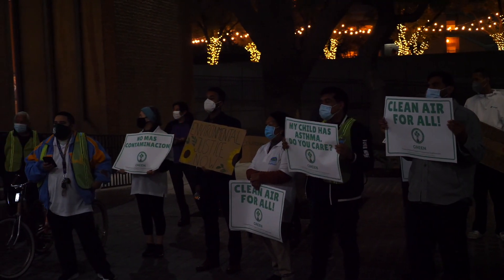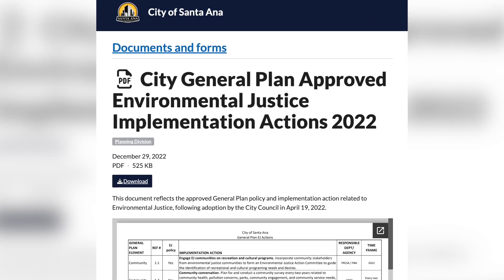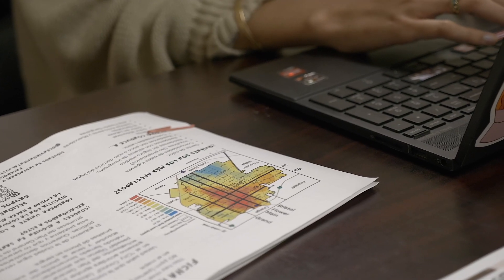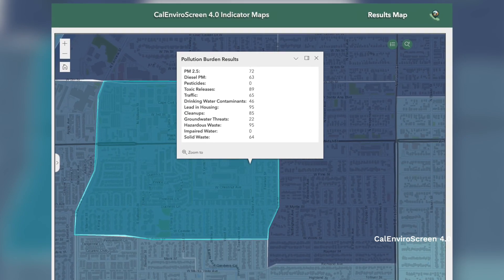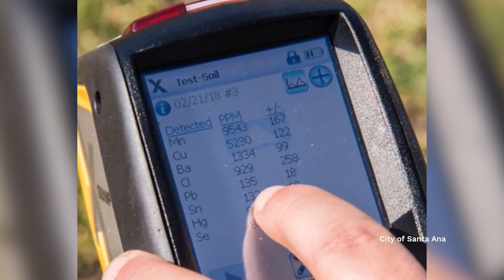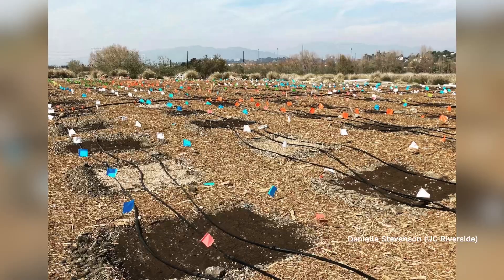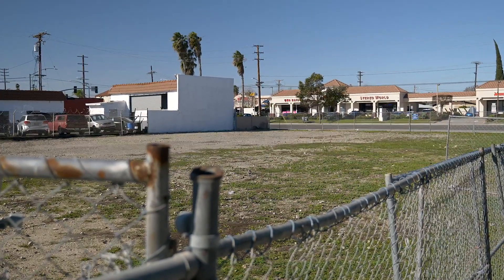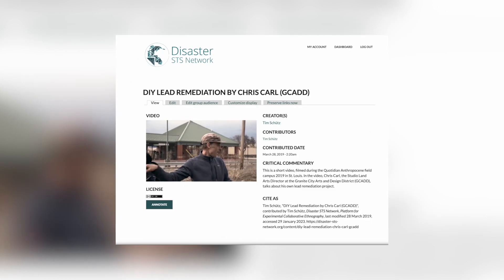Civic Bioremediation: Building a Network of Soil Practicioners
In our Phase I video we demonstrated how historical mapping can be used to better understand the sources of soil-lead contamination in Santa Ana, California. This approach widened the range of potential sources (from lead in paint and consumer products to leaded gasoline) and the scale at which clean-up of contaminated soil will be necessary (not just houses with lead-based paint, but entire census tracts).

The strategy that our group proposes to address this lead crisis is to train community members in the science and practice of bioremediation. Bioremediation methods use a combination of plants and fungi to treat contaminated soil. Unlike conventional remediation methods like “dig and dump” – a costly and inequitable solution by which contaminated soil is moved to other communities – bioremediation is safe, inexpensive, and efficient. Bioremediation methods are also more technically accessible and can be executed by the residents of the affected areas. The implementation of a bioremediation program can further yield much needed data on soil contamination mitigation, shedding light on how civic actions can address environmental health disparity issues.